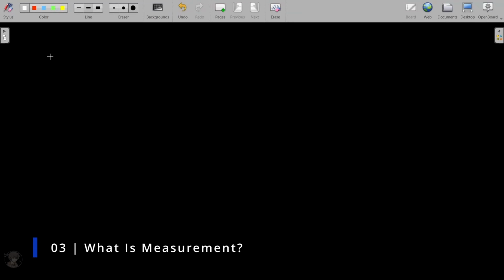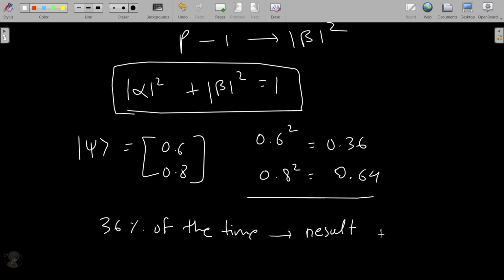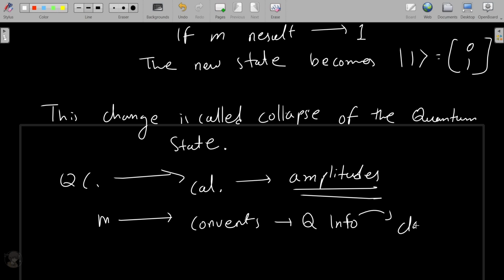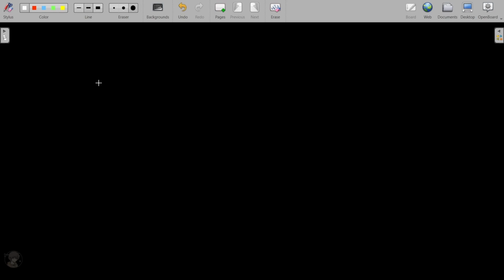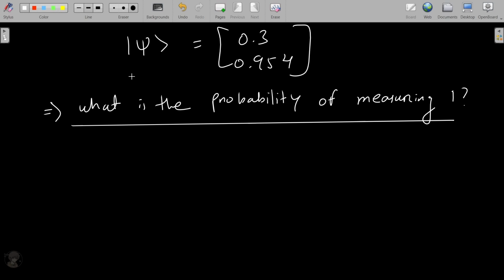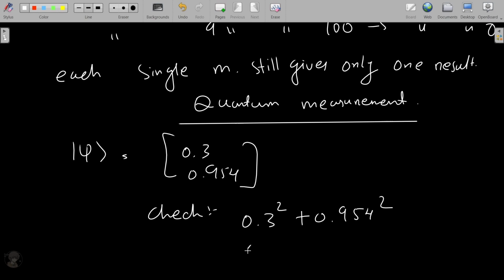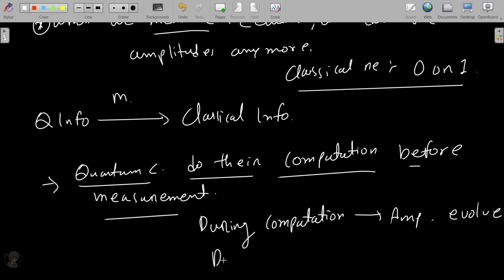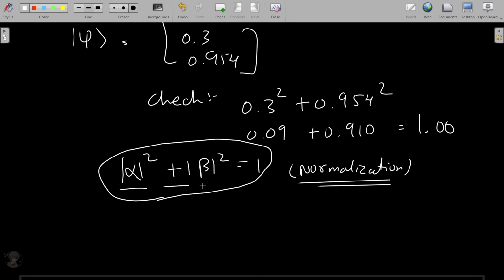Quantum Measurement Explained (How a Qubit Becomes 0 or 1)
In the previous videos we learned that a qubit is described by two amplitudes α and β.

But a big question remains:

If a qubit contains multiple possibilities at the same time, how do we actually get a single result?

The answer is quantum measurement.

In this video we explain:

• What measurement means in quantum mechanics
• How amplitudes become probabilities
• Why probabilities are |α|² and |β|²
• What quantum state collapse really means
• How measurement converts quantum information into classical information

Using simple numerical examples, we connect the equations

|ψ⟩ = α|0⟩ + β|1⟩
and
|ψ⟩ = [ α β ]

and show how measurement produces the final outcome 0 or 1.

This concept is fundamental for understanding quantum computing, quantum algorithms, and qubits.

Series: Quantum From Zero

Next video:
Why Quantum States Must Be Normalized

This video is my original explanation and presentation of foundational quantum computing concepts.

The mathematical formulas and principles discussed are standard scientific knowledge found in textbooks, research papers, and university courses.

This content is not a claim of ownership over these formulas or theories.

I am sharing my personal understanding and learning approach, developed after studying from multiple academic sources, books, lectures, and online materials.

The goal of this channel is to help students, engineers, and researchers build strong conceptual clarity in quantum computing.